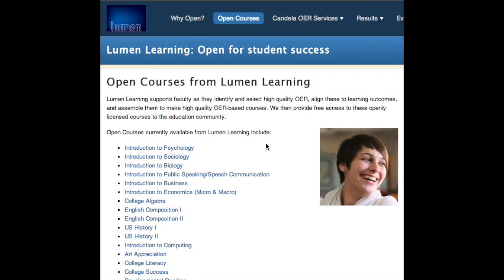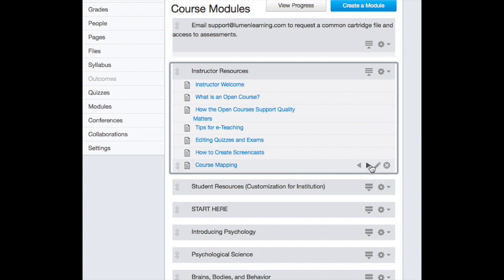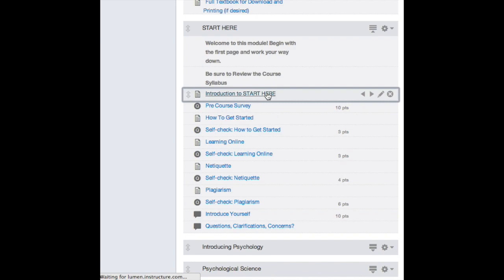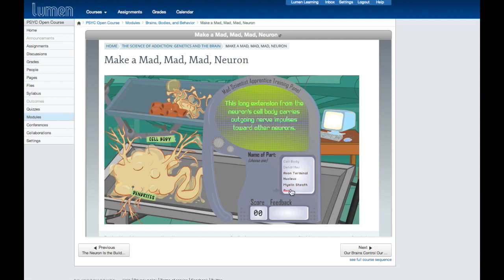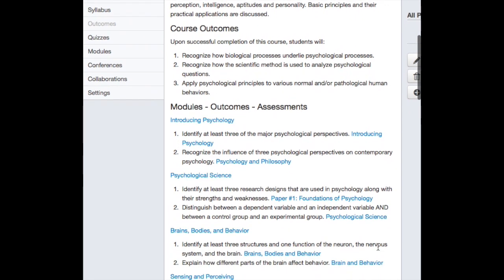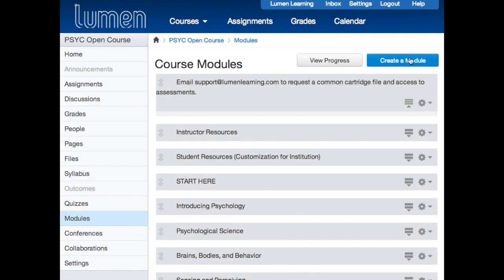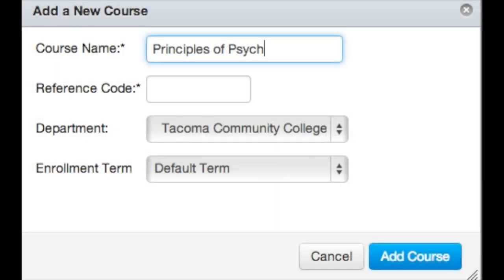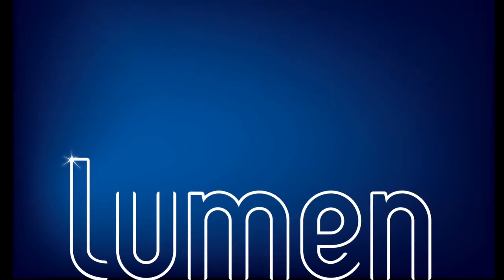Overview of Open Course Frameworks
This screencast is an overview of Open Course Frameworks published by Lumen Learning. Visit lumenlearning.com to learn more about leveraging OER for student success. Happy Open Education Week 2014!